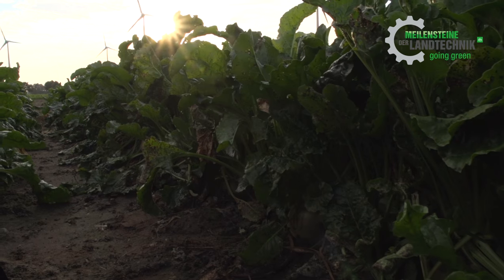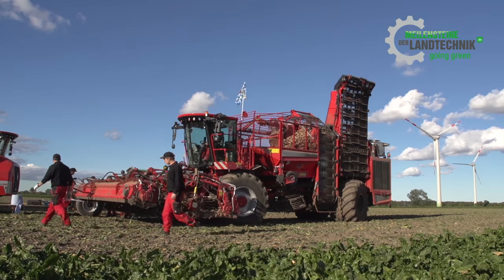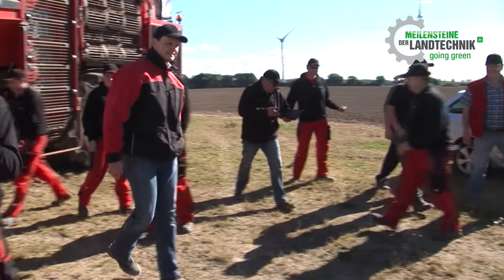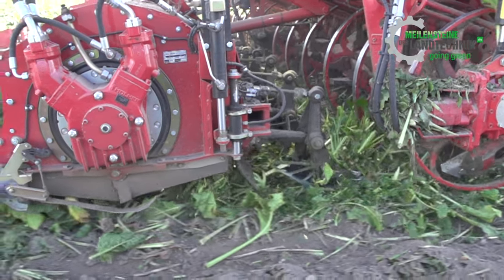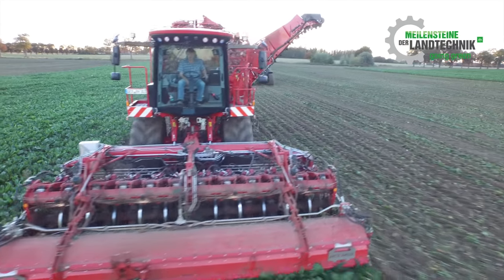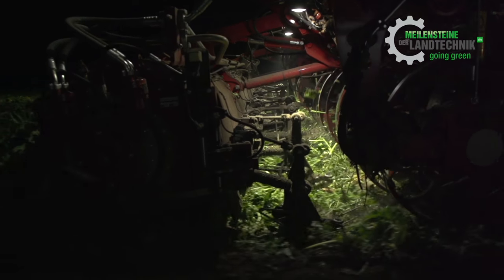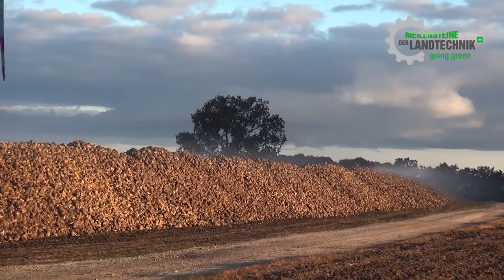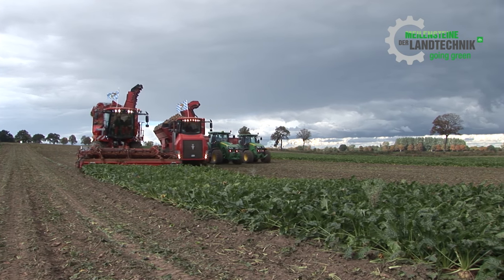World Record Holmer Sugar beet harvester Terra Dos T4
End of September 2015, a HOLMER Terra Dos T4-30 sugar beet harvester with 12 row lifting unit HR12 set the world record in sugar beet harvesting: 85.6 ha in 24 hours.
For the transport of the sugar beets two John Deere tractors and a HOLMER Terra Variant 600 eco were used.